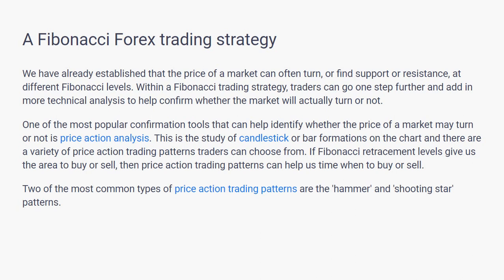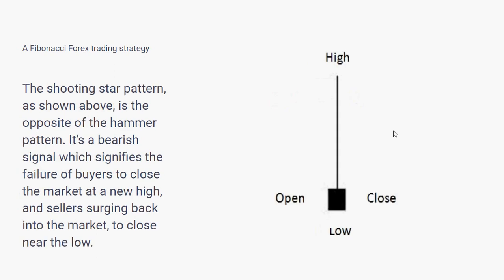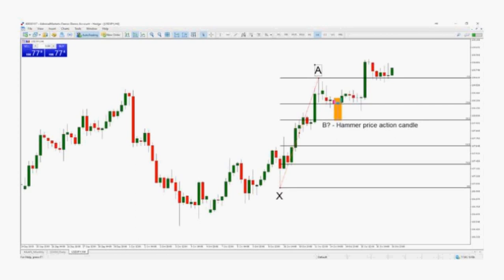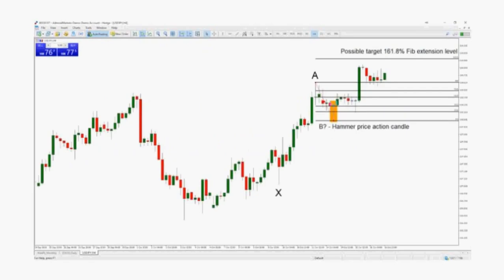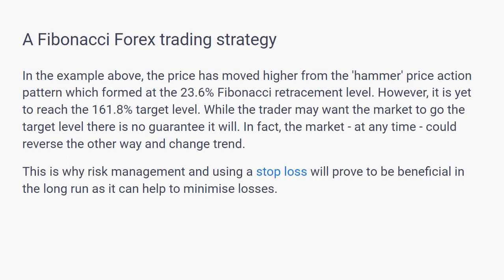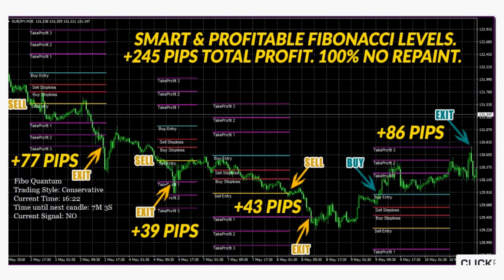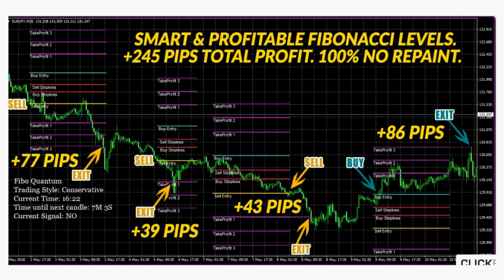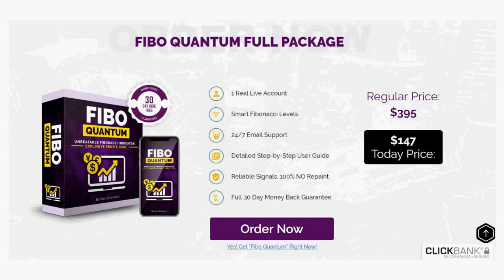Fibonacci Forex Trading Strategy for An Uptrend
2. Open a Forex Account

One of the most popular confirmation tools that can help identify whether the price of a market may turn or not is price action analysis. This is the study of candlestick or bar formations on the chart and there are a variety of price action trading patterns traders can choose from.
If Fibonacci retracement levels give us the area to buy or sell, then price action trading patterns can help us time when to buy or sell.

The hammer pattern, as shown here, is a bullish signal which signifies the failure of sellers to close the market at a new low and buyers surging back into the market, to close near the high.

The shooting star pattern, as shown here, is the opposite of the hammer pattern. It's a bearish signal which signifies the failure of buyers to close the market at a new high, and sellers surging back into the market, to close near the low.

Let's start with a simple set of rules for when the market is in an uptrend:

1. Identify large cycle up (X to A) and draw on Fibonacci retracement levels from the bottom of X to the top of A, using the Fibonacci indicator in the MetaTrader trading platform provided by your broker.

2. Identify bullish price action trading pattern, such as the 'hammer' pattern at one of the Fibonacci retracement levels.
Both these rules are shown in this example price chart :

This example is showing Fibonacci retracement levels and the 'hammer' price action pattern, finding support at the 23.6% Fibonacci level.

We can also add a third rule on identifying a possible target level for the trade:

Use the 161.8% Fibonacci extension level as a price target level by using the Fibonacci retracement tool and measuring from the A to B cycle, as shown here:

In this example, the price has moved higher from the 'hammer' price action pattern which formed at the 23.6% Fibonacci retracement level. However, it is yet to reach the 161.8% target level. While the trader may want the market to go the target level there is no guarantee it will. In fact, the market - at any time - could reverse the other way and change trend.

This is why risk management and using a stop loss will prove to be beneficial in the long run as it can help to minimise losses.

2. Open a Forex Account